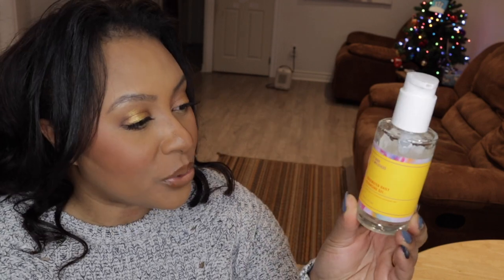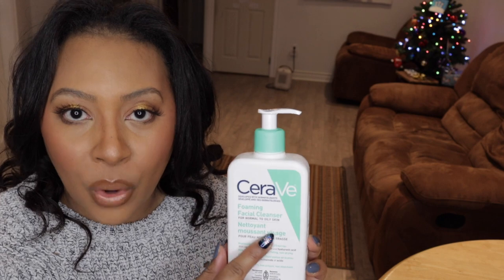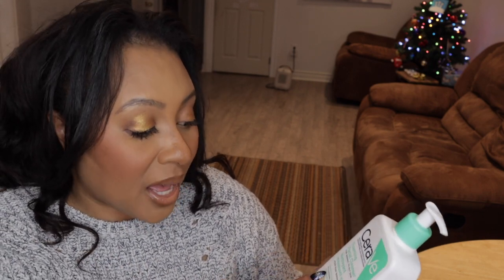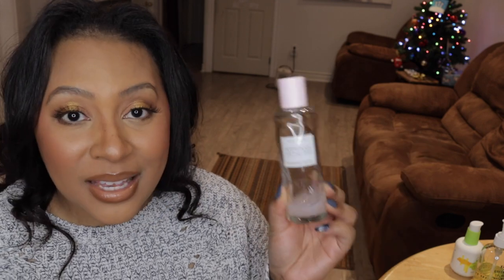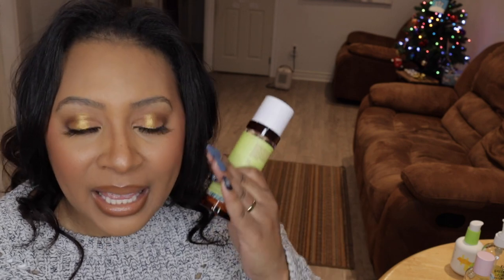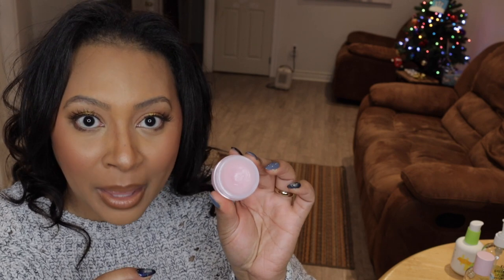Best Skincare of 2020!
Let's Get To The Root

PRODUCTS MENTIONED:

Good Molecules Rosewater Daily Cleansing Gel

Youth To The People Superfood Antioxidant Cleanser

HOLIFROG Shasta AHA Refining Acid Wash

BIODERMA Hydrabio Tonic Lotion

Glow Recipe Watermelon Glow PHA +BHA Pore-Tight Toner

Farmacy HONEYMOON GLOW AHA Resurfacing Night Serum

Pai Skincare Rosehip BioRegenerate Oil

GOOD MOLECULES Caffeine Energizing Hydrogel Eye Patches

Neutrogena Ultra Sheer Sunscreen Spray

EltaMD UV Clear Broad-Spectrum SPF46

Lancôme Bi-Facil Double-Action Eye Makeup Remover

GOOD MOLECULES Instant Cleansing Balm

Jack Black Moisture Therapy Lip Balm SPF 25

fresh Rose Petal-Soft Deep Hydration Lip Balm

Aesop Resurrection Aromatique Hand Balm

Jo Malone London Peony & Blush Suede Body Crème

Nécessaire The Body Wash

Mount Lai Gua Sha Facial Lifting Tool

SEPHORA COLLECTION Face and Body Massage Set